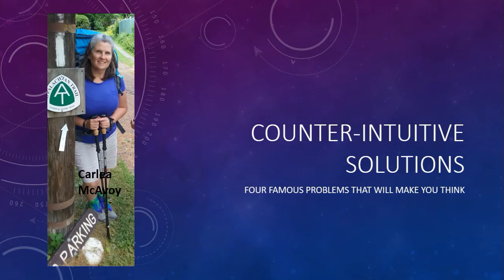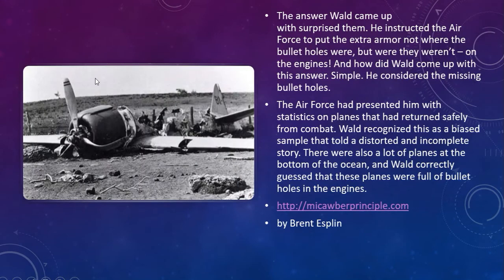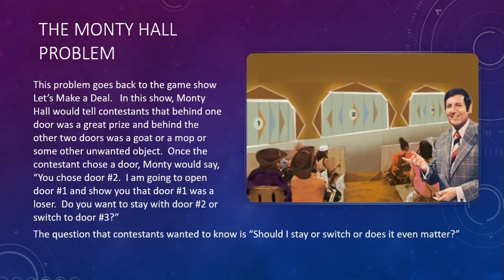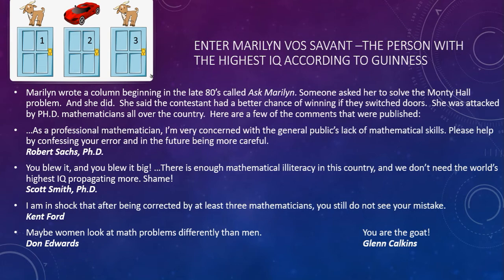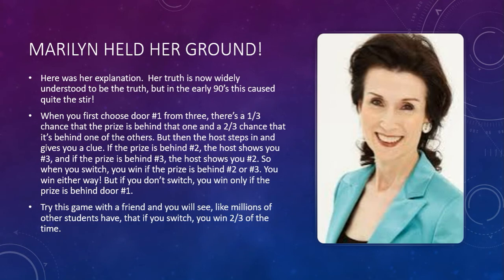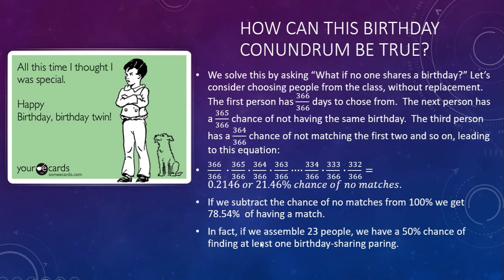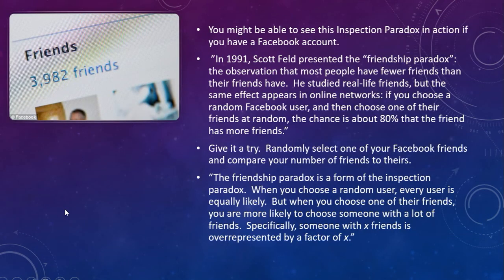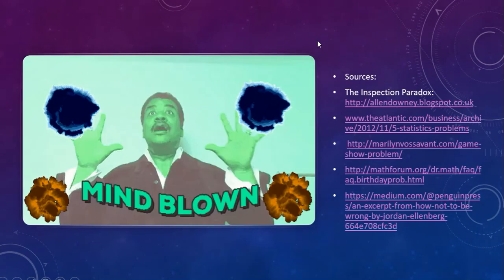Counter Intuitive Solutions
4 famous statistics problems with counter-intuitive solutions.